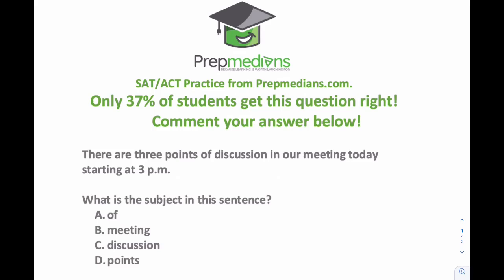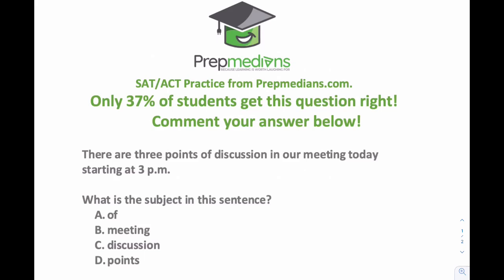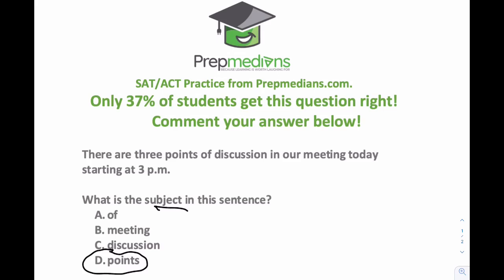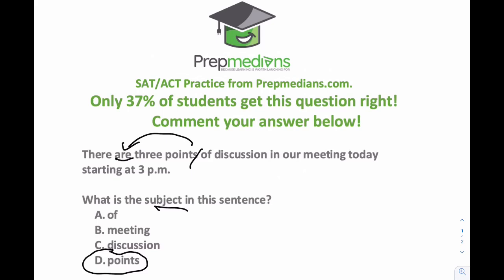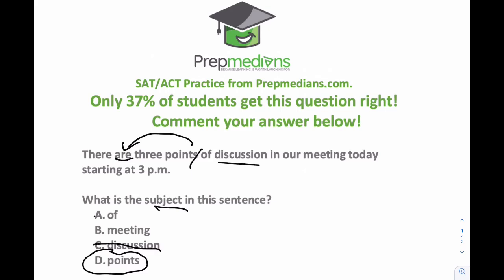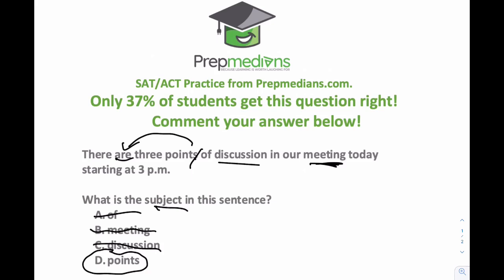Identifying Verbs in SAT/ACT Questions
This is a strategy explanation to the question of the week from our Instagram handle @prepmedians. and on TikTok (210K+ followers and for the BEST ACT/SAT Content, check out